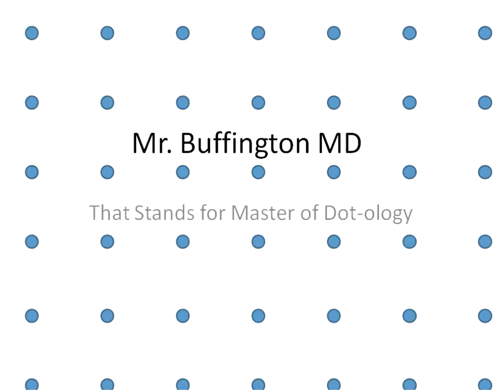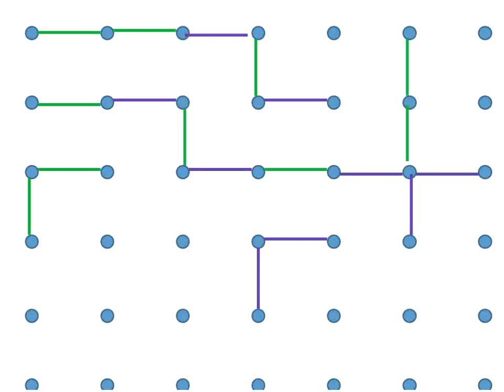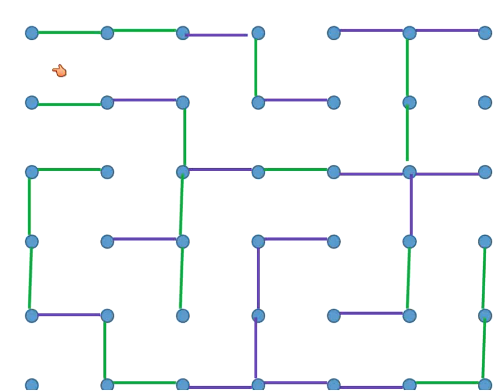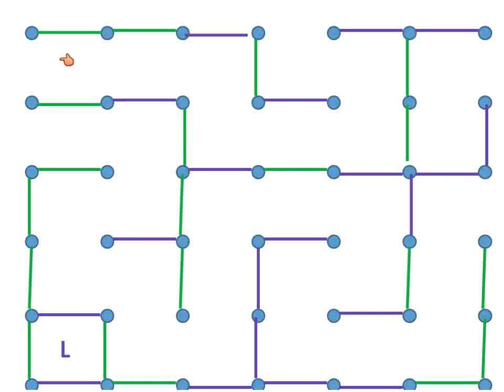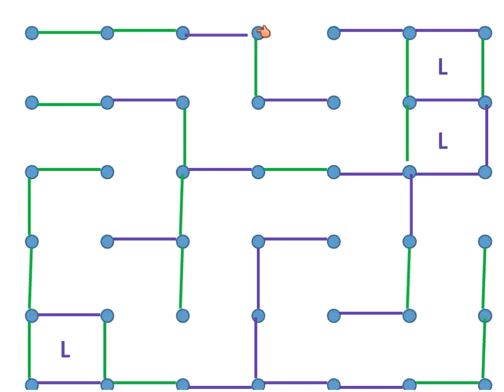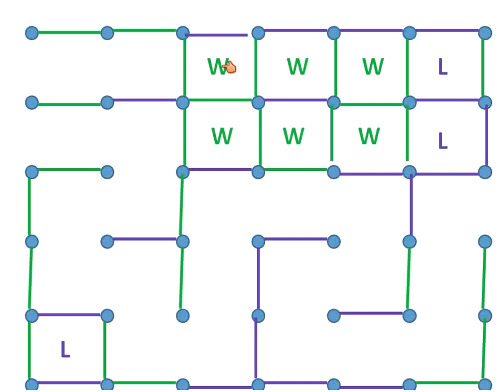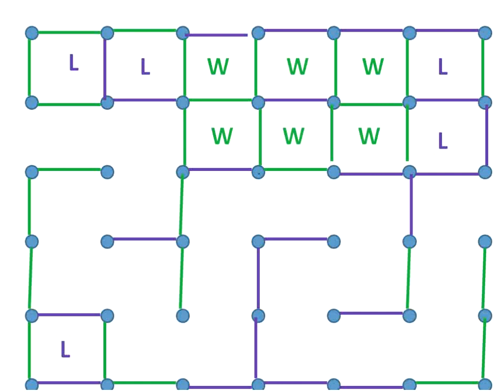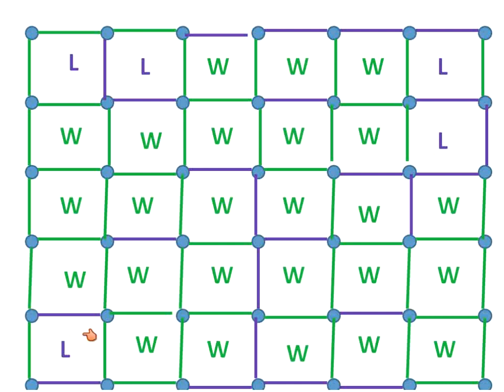How to Play and Win in DOTS Every Time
This video shows how to play the kid's puzzle game of Dots.  It also shows a strategy that will help you win.

And some more puzzles you might enjoy!

Wooden Drawer Puzzle

Wooden Cube Snake Puzzle

Wooden Box Puzzle

Wooden Box Puzzle

2 x 2 Rubik's Cube

Rubik's Cube